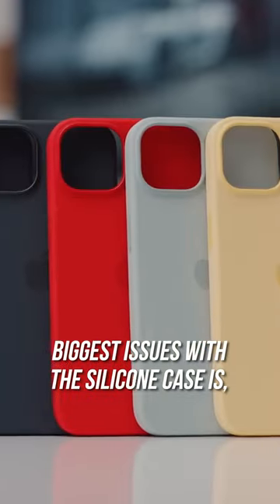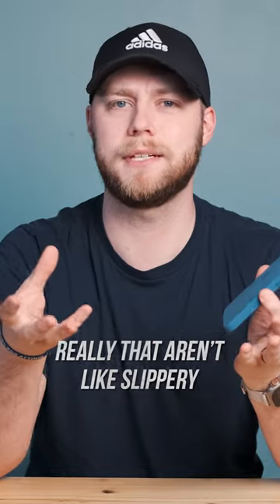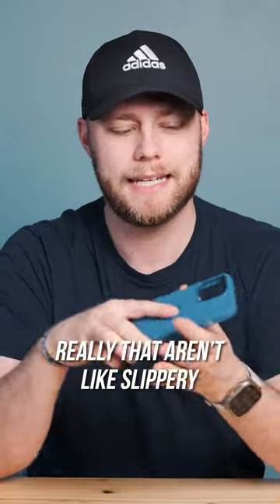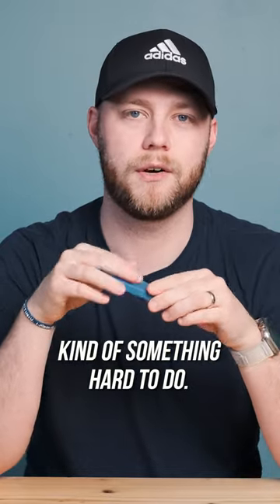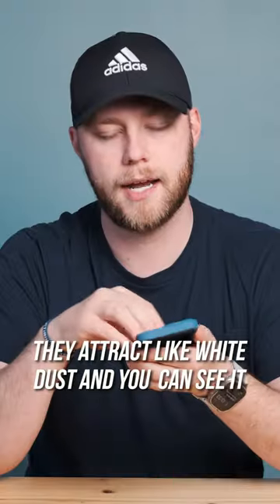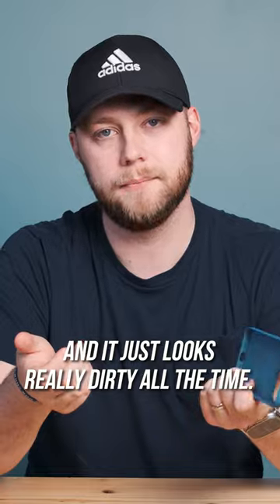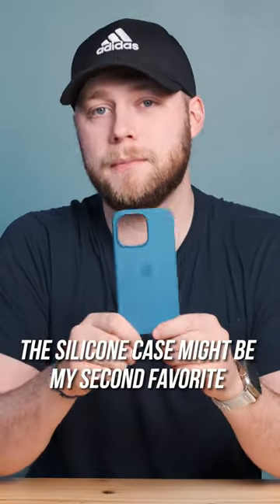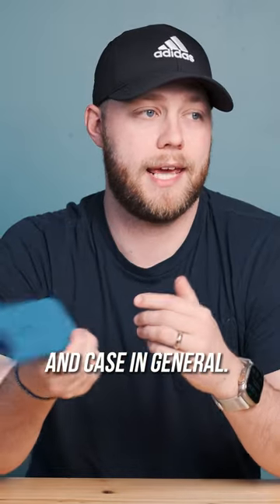Apple silicone case: Why it’s not my favorite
where you can find me:
I want to use whatever gifts I have received to serve others, as a faithful steward of God’s grace in its various forms. — 1 Peter 4: 10